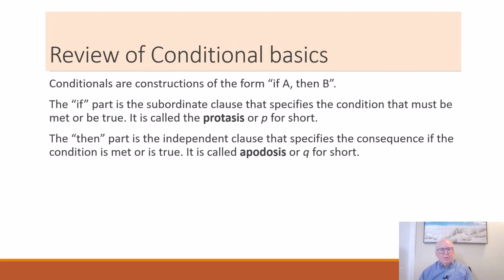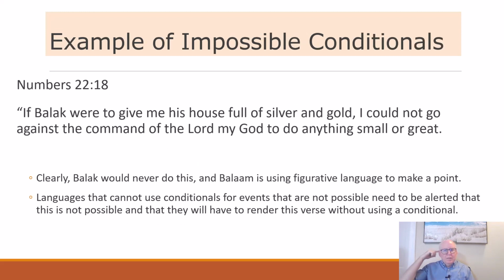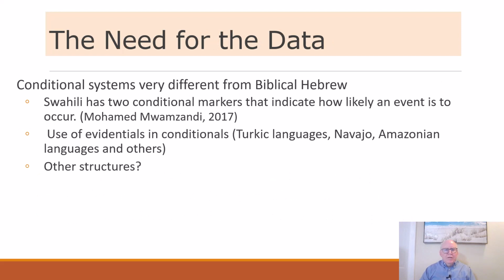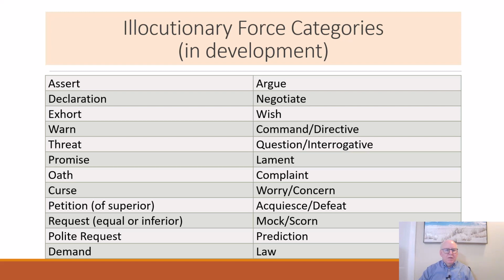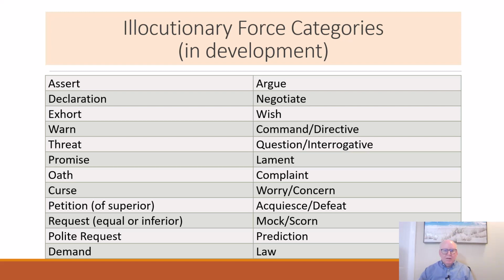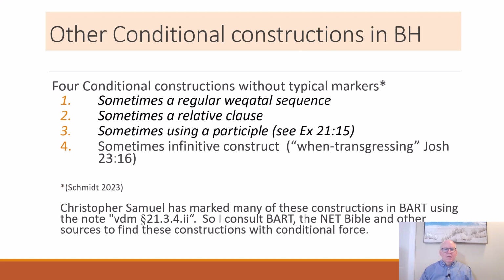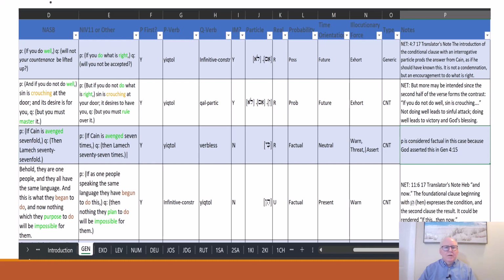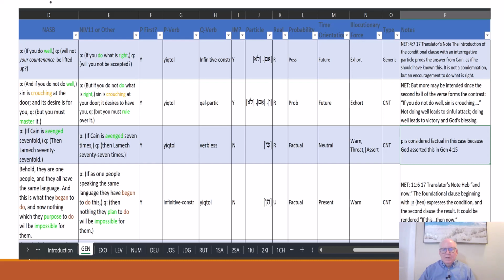Hebrew Conditionals and Their Illocutionary Force dataset as an Exegetical and Translation Resource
Jeff Shrum